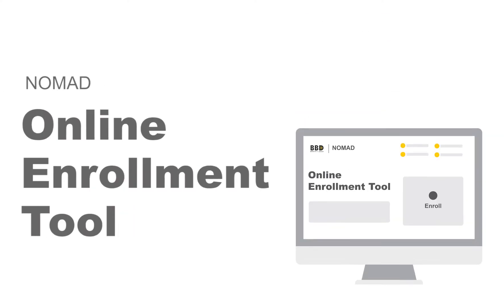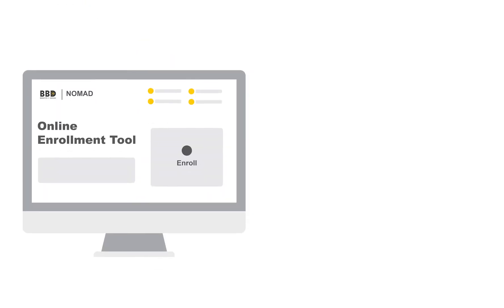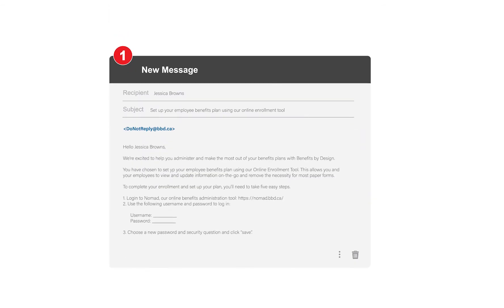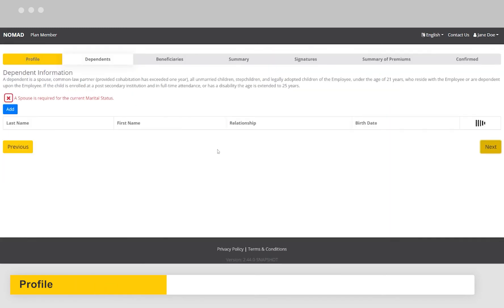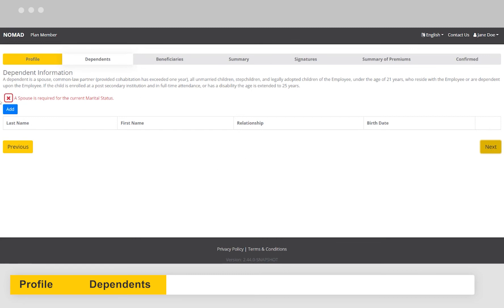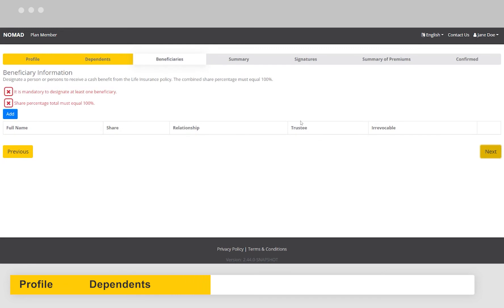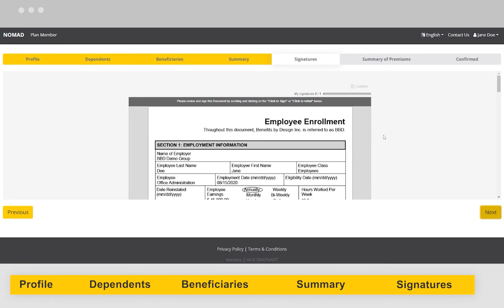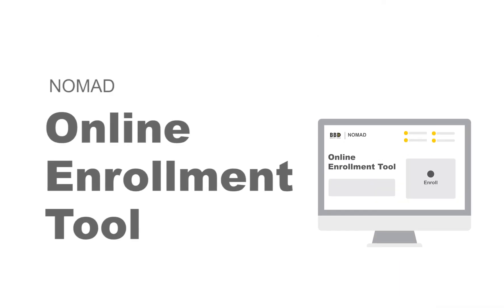Online Enrollment Tool Tutorial for Plan Members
With Benefits by Design (BBD) Inc.'s online enrollment tool, plan members can enroll in their benefits within minutes, whenever and wherever it's convenient for them.